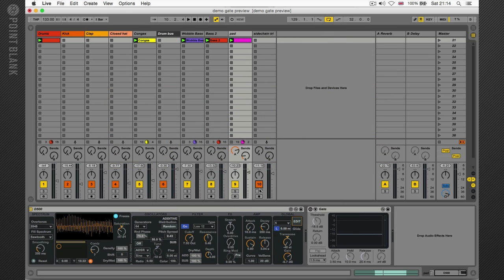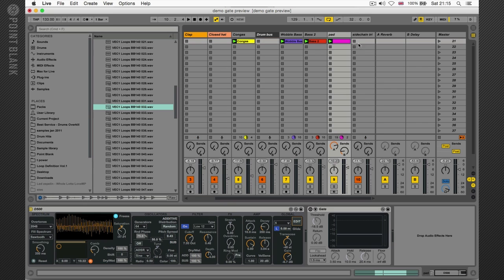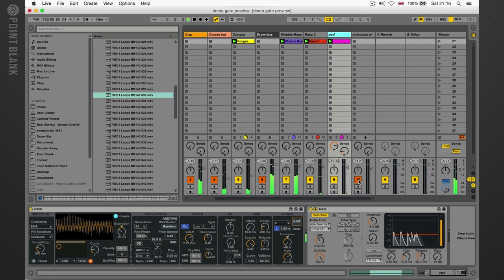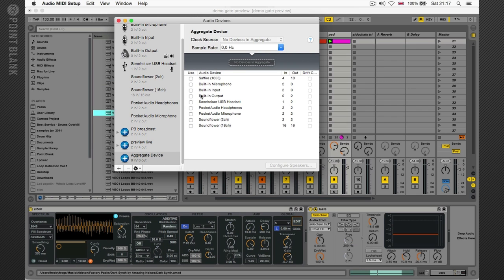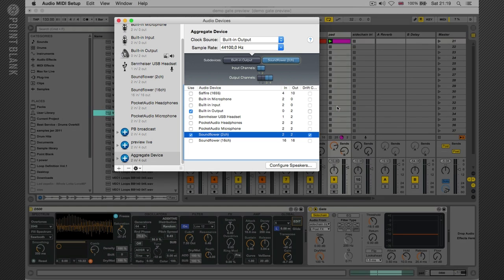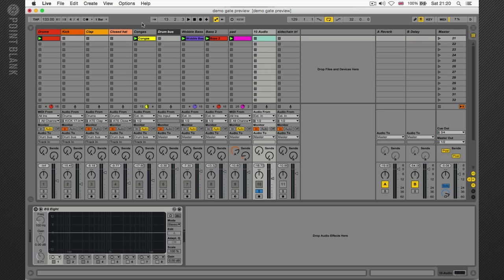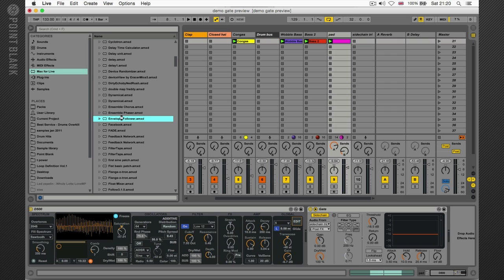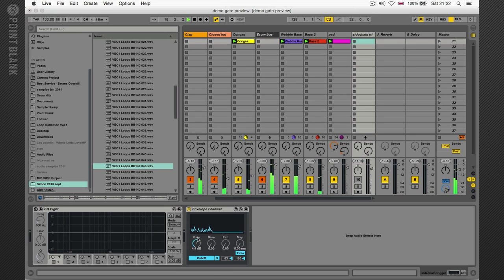Ableton Live Tutorial: Routing Live's Browser Preview into an Audio Track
In this Ableton Live tutorial, PB instructor Freddy Frogs shows you how to route Ableton's browser preview into Session View.